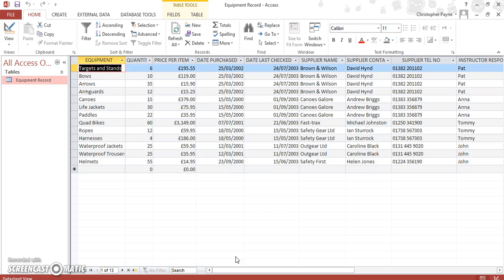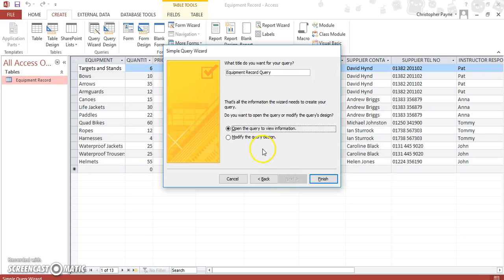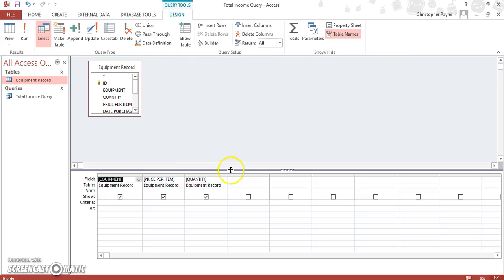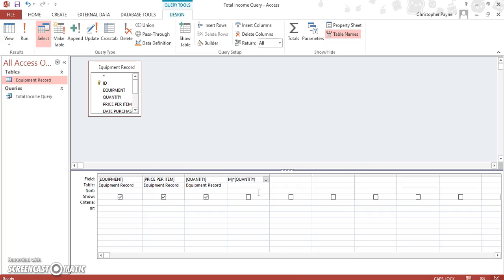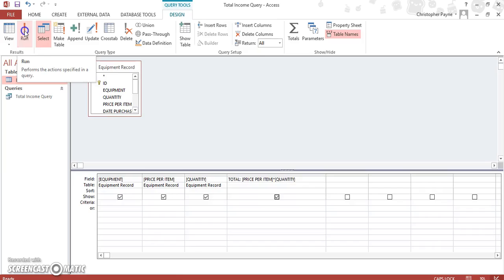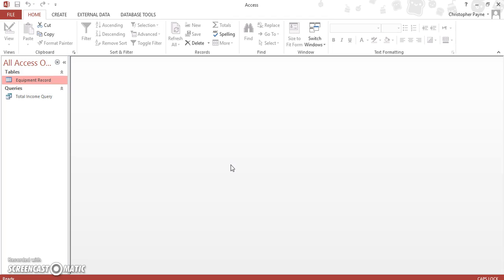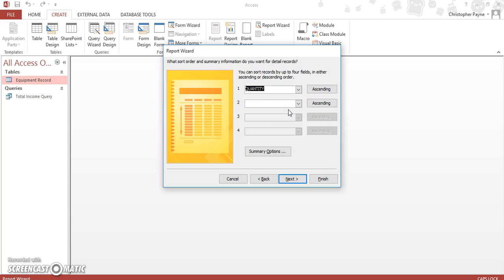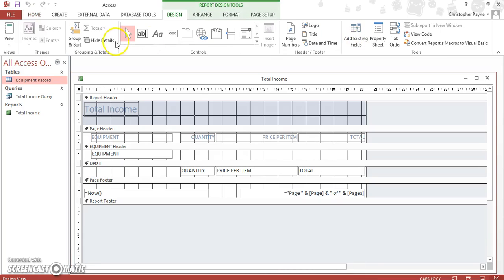Calculated Query into Report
Using Calculated controls in Reports